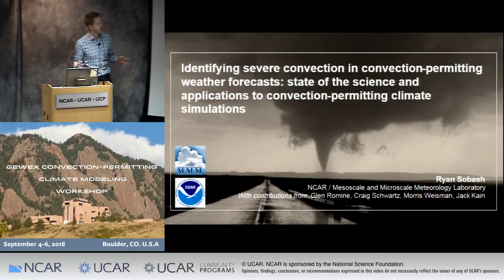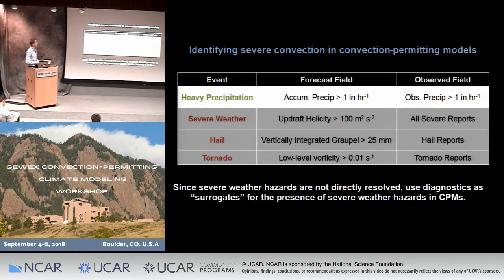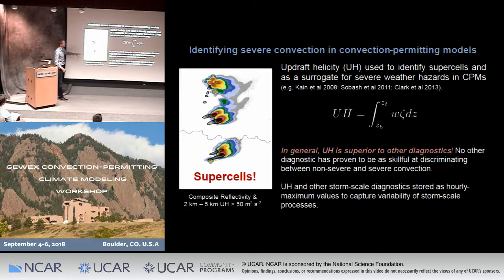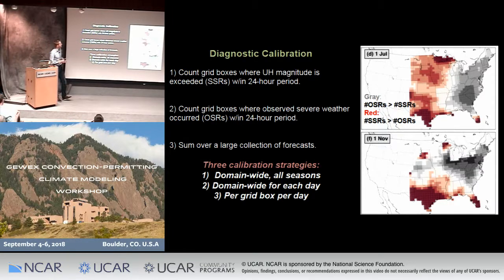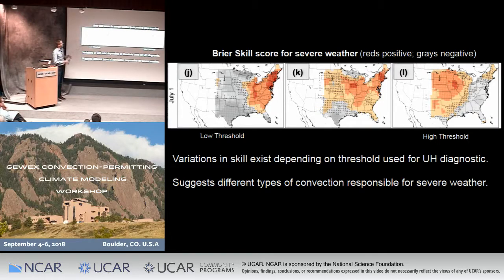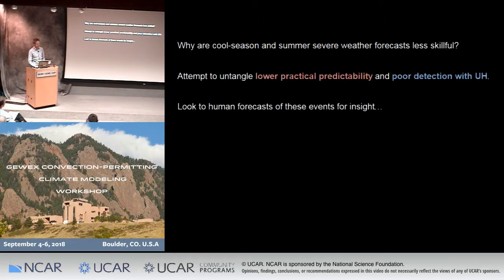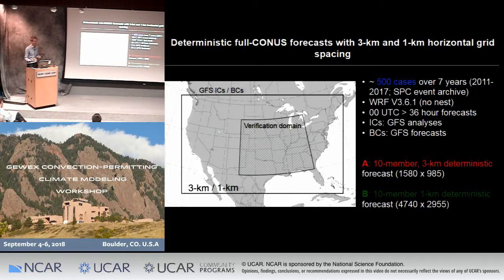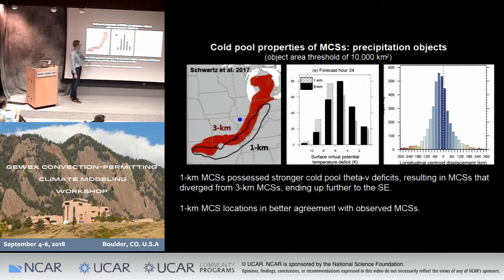2018 GEWEX Workshop | Sep 6 - 02 - Identifying severe convection in convection-permitting - Sobash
Identifying severe convection in convection-permitting weather forecasts: state of the science and applications to convection-permitting climate simulations

2nd GEWEX Convection-Permitting Climate Modeling Workshop